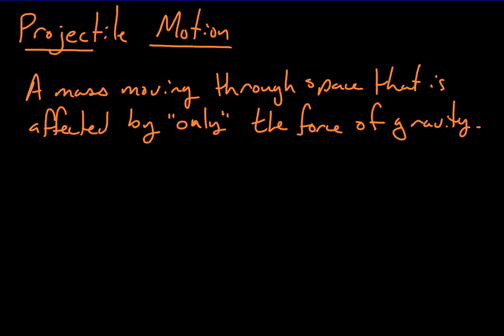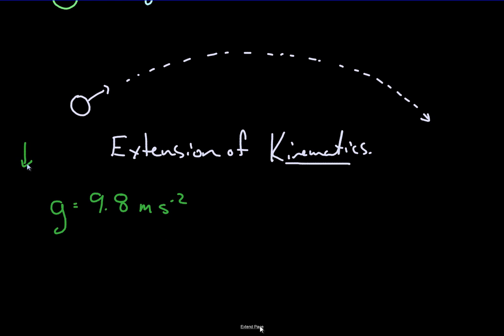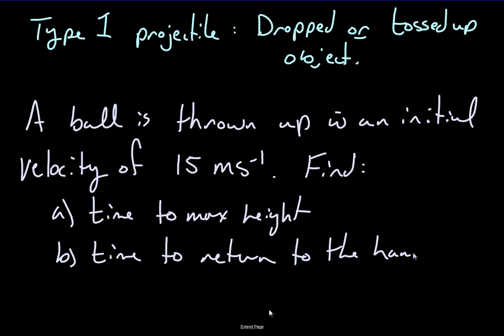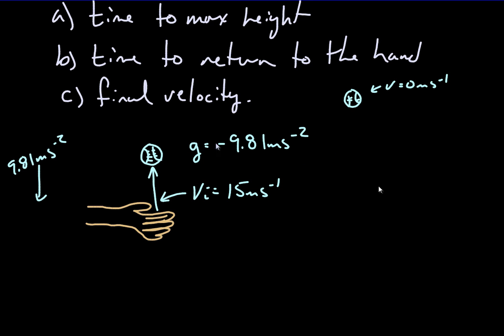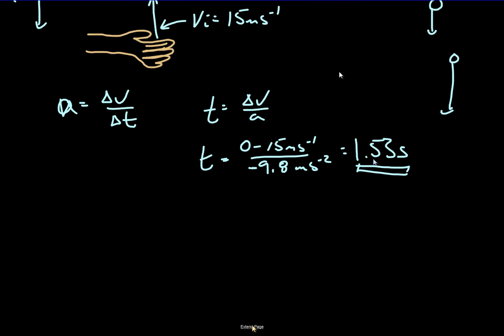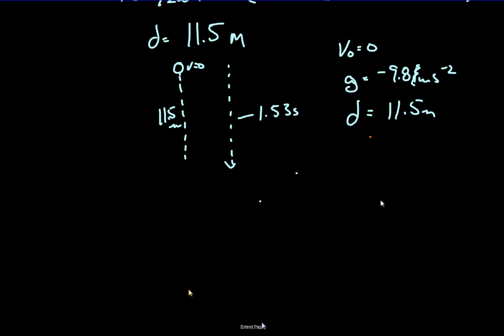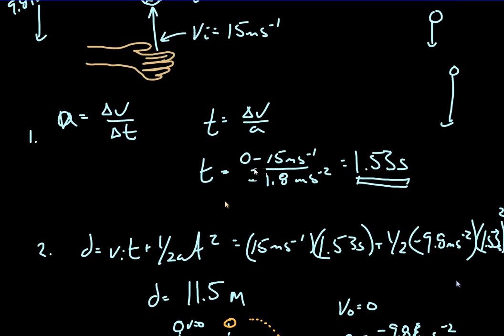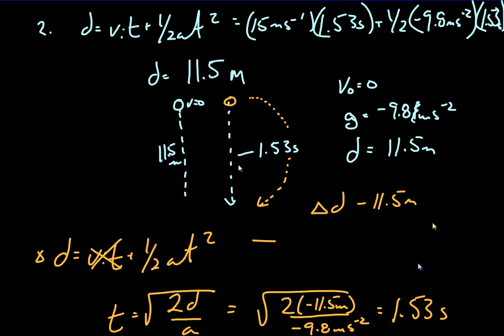Projectile Motion I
Basic description and mathematics of projectile motion.